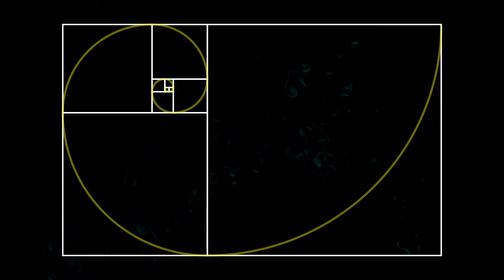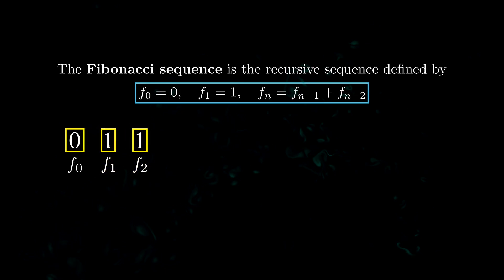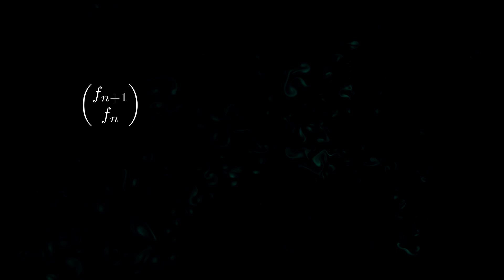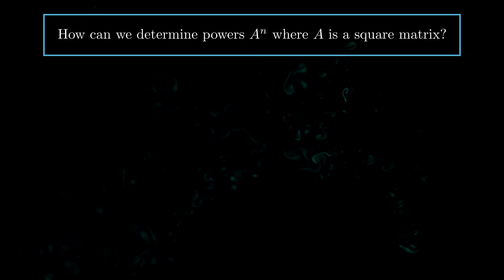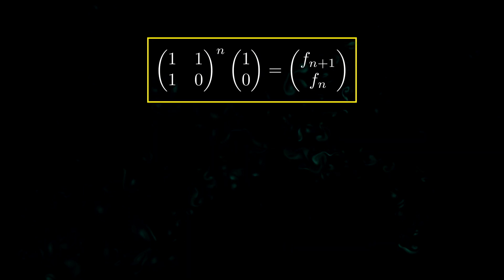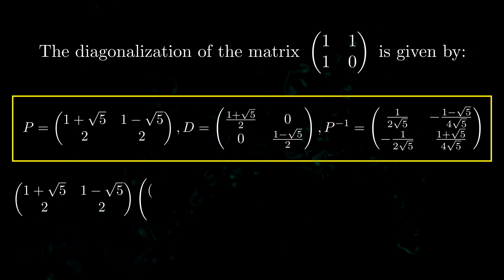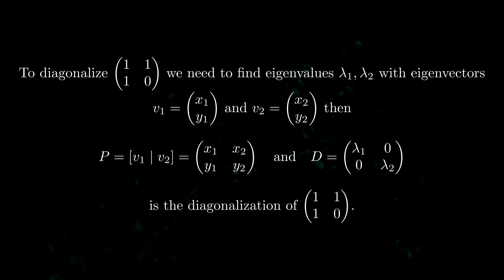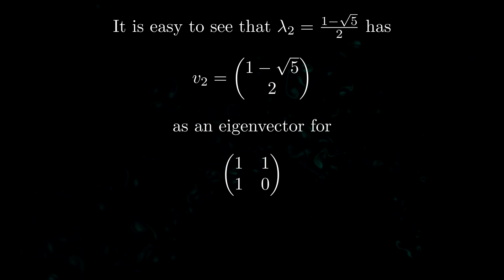Fibonacci Numbers and Linear Algebra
An application of eigenvectors and diagonalization which finds a formula for the sequence of Fibonacci numbers. The formula is called Binnet's formula, although apparently Euler knew about before him.